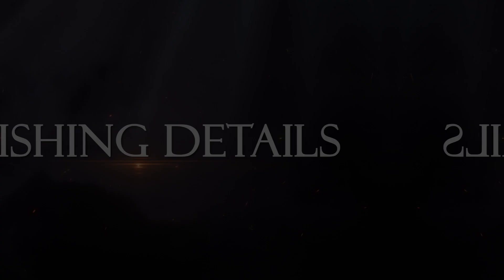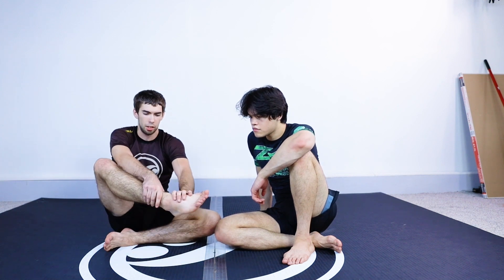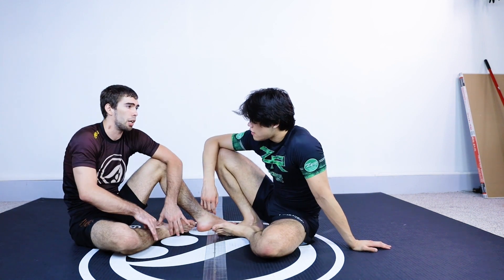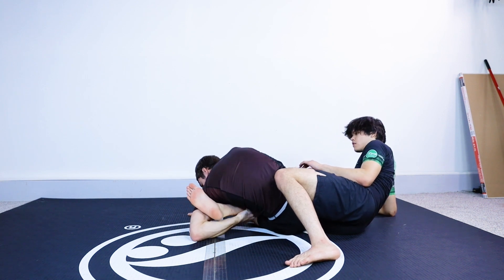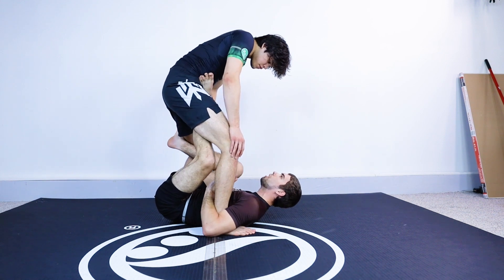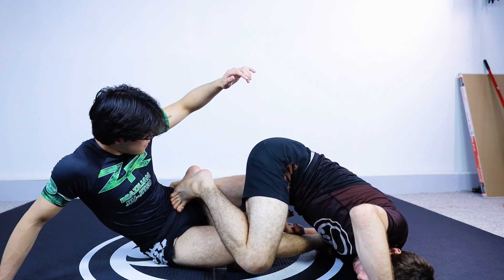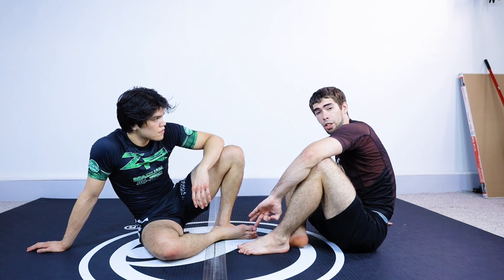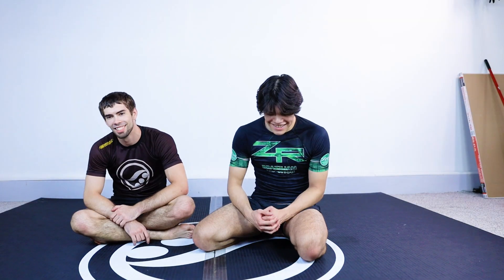The HORRIFIC ANKLE LOCK system with Bird Wiltse - [Ultimate Guides]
What is going on YouTube! Welcome to the Blue Belt Saga!

▬▬▬▬ Description ▬▬▬▬🔥

Hey everyone! I am a blue belt under Gabriel Sousa and train in Apex North Carolina. I started YouTube to create a career out of jiujitsu and hopefully develop more knowledge about the sport by documenting my journey in it.

Here again today with Bird Wiltse from @AndrewWiltse Today we went over his Brutal Ankle Lock game and how to attack and defend the technique. In this episode he goes over how to finish the ankle lock as fast as possible, the best grips, passing off leg leg attempts, Wrestle Ups, and other offensive and defensive options surrounding the straight ankle.

Every word I say in these videos is probably wrong and I don't know anything about Jiujitsu, don't trust anything that comes out of my mouth lol :)
 ▬▬▬▬ Timeline ▬▬▬▬🔥

0:00 - 0:57 Intro
0:57 - 3:51 Finishing Details
3:51 - 7:20 Ankle Lock Entries
7:20 - 8:15 Offensive Options
8:15 - 10:40 Counters to Leg locks / Ankle locks
10:40 - 11:07 Outro

▬▬▬▬ The best gear in the game ▬▬▬▬🔥